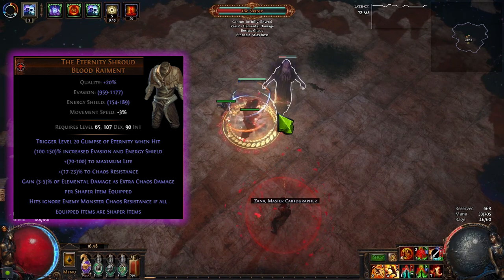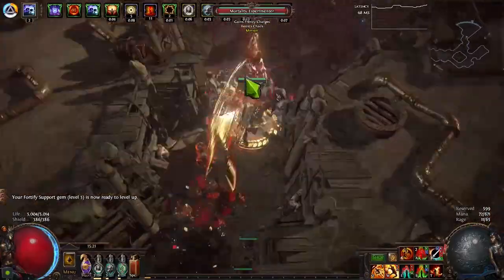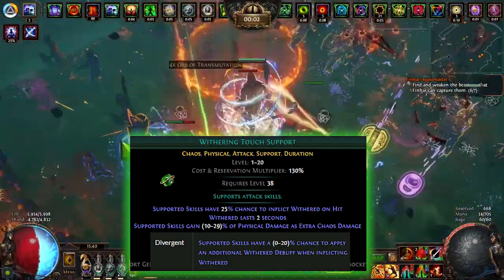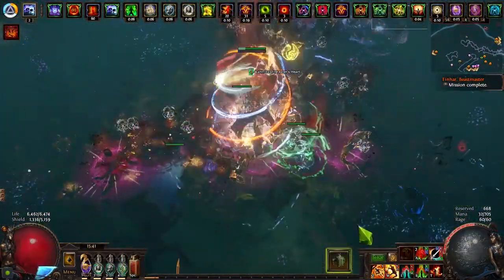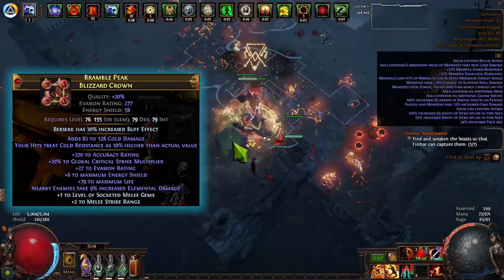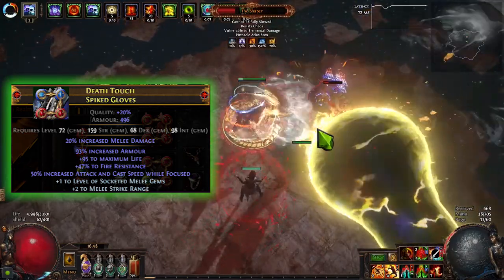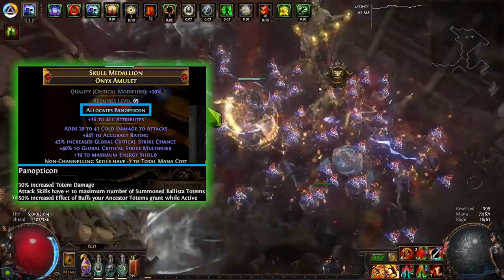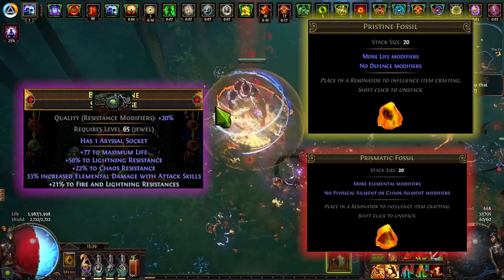POE 3.18 | *Mapping GOD* 60M DPS Eternity Shroud Wild Strike Berserker Build Guide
My discord channel to discuss about PoE.There are both English and Turkish chat channels for everybody :) You can also ask questions about my previous builds.If you are a patreon member, DM me and mention your patreon name so i can help you further.

This method works all the time! I farm most of my currency from farming tier 15-16 maps and killing Conquerors&Sirus along the way.Most people still have no clue on how to juice&farm red maps.I have a guide on my channel that i prepared couple of leagues ago so if you don't know how to make currency,watch that carefully and you'll start printing exalts soon enough.

🗂️ Playlist containing some guides(not build guides)

Timestamps
0:00 T16 Juiced Map No HH
1:52 T16 Juiced Map with HH
4:26 Chimera
4:34 Mino
4:39 Hydra
4:44 Phoenix
4:50 Alhezmin
4:56 Baran
5:02 Veritania
5:08 Drox
5:19 Sirus
5:31 Formed
6:49 Twisted
7:31 Elderslayers
8:12 Uber Elder
10:46 Ranking The Build
11:27 Build Guide Starts
12:35 Build concept
14:55 Wild Strike
17:30 Gem swap
18:04 Trinity
18:43 Auras
19:15 SoS and Skitterbots
20:28 Wither
21:38 Equipment Section Starts
22:27 Weapons
27:43 Helmet
30:30 IMPORTANT INFO
31:43 Gloves
33:46 Boots
36:07 Amulet
37:38 Rings
39:30 Belt
41:35 Rare jewels and Outro